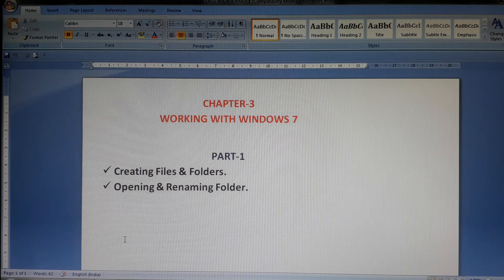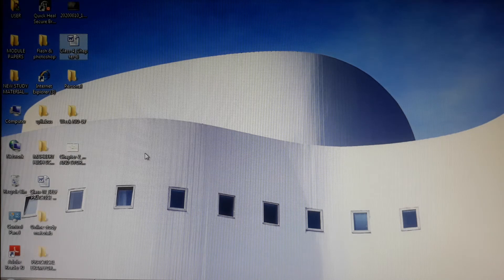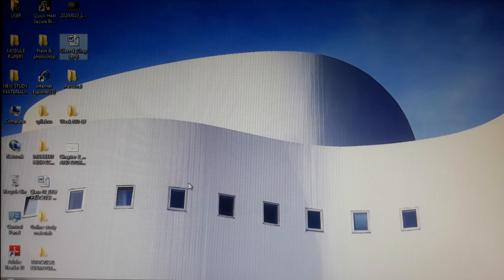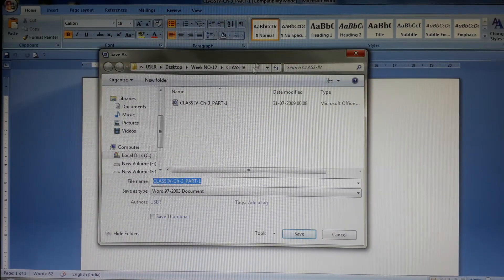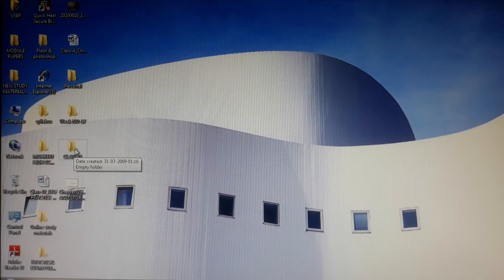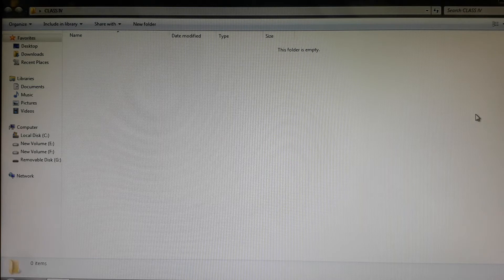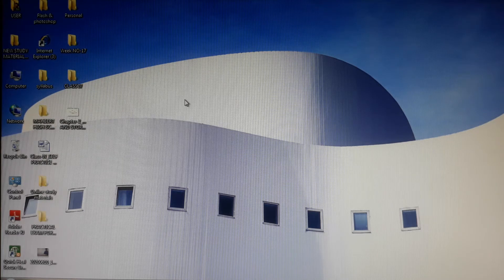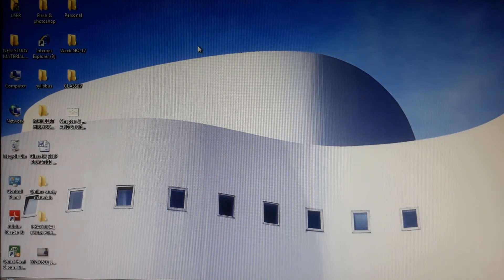IV: CH-3_PART-1: Creating files & folders, Opening & Renaming folder.